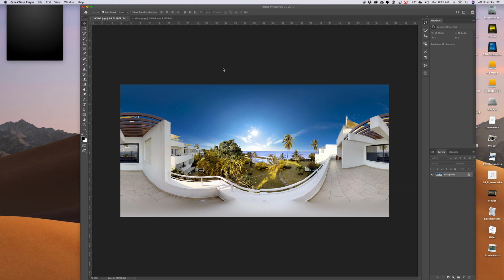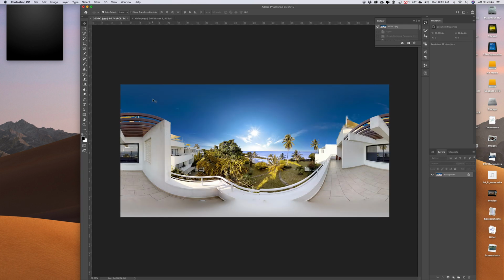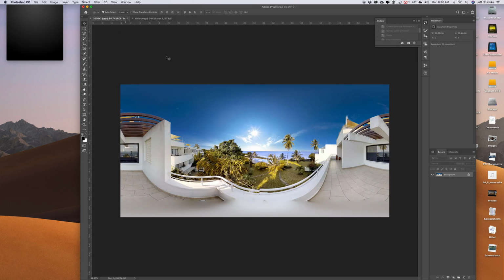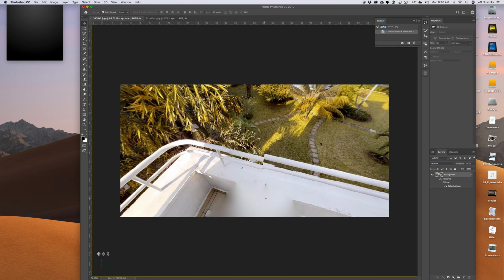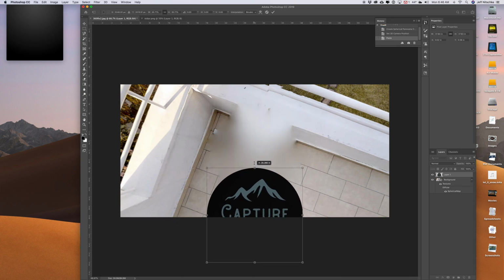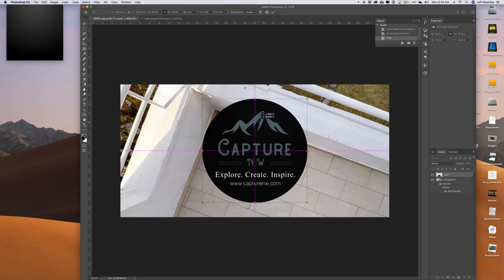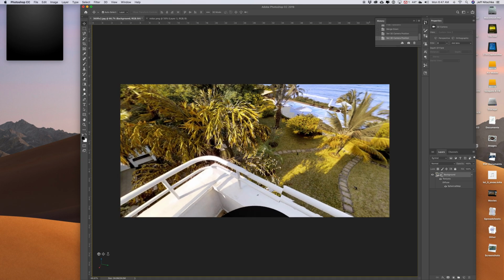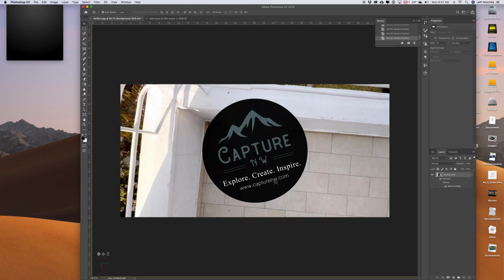HOMETOGETHER add a custom nadir in Photoshop CC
Just a quick tutorial on how to easily add a custom logo nadir with Photoshop CC